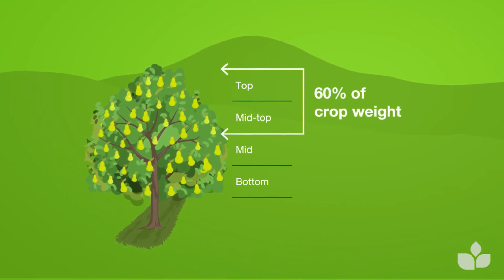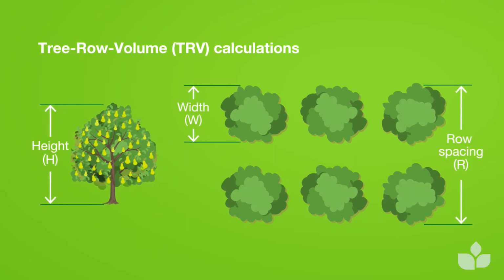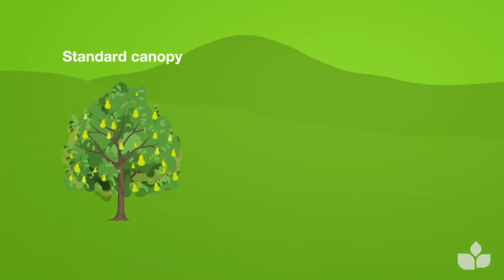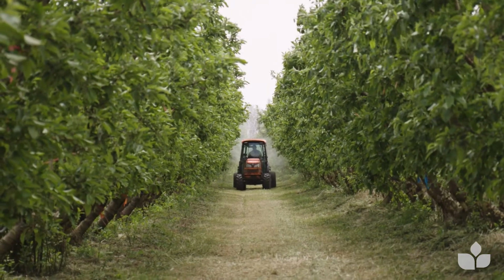Focusing on the top and inner part of your crop canopy to achieve coverage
Previously in Grower’s Edge videos we have explored how air volume, droplets size, travel speed and the density of the canopy defines how well the spray will penetrate, in this video David Manktelow explains how the height of the canopy can define how hard or easy it is to project spray and achieve coverage. As the top half of the tree canopy is usually where the majority of the fruit load is, coverage can be critical to fruit quality. Plus, David gives a glimpse into where spray technology is heading in the future